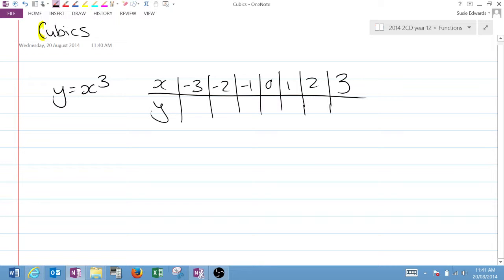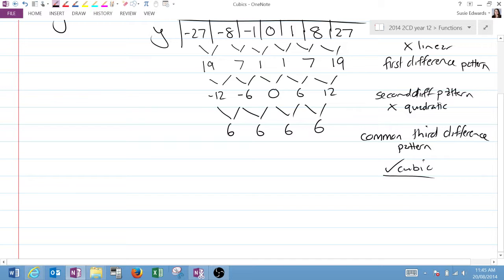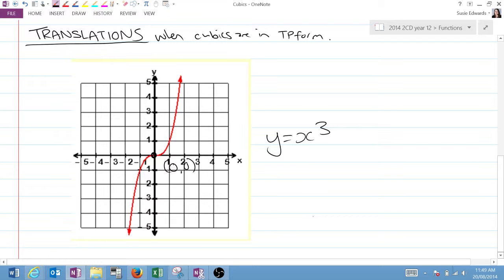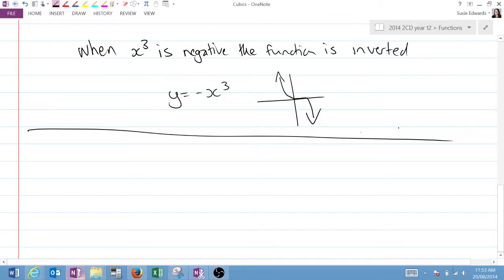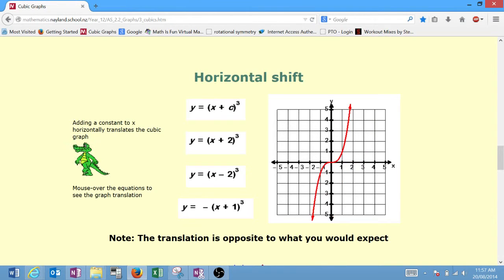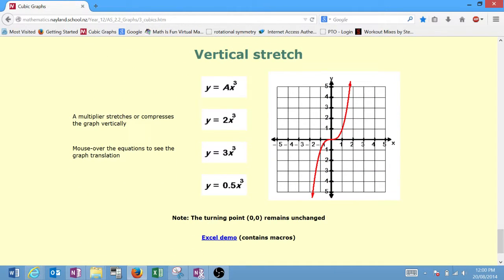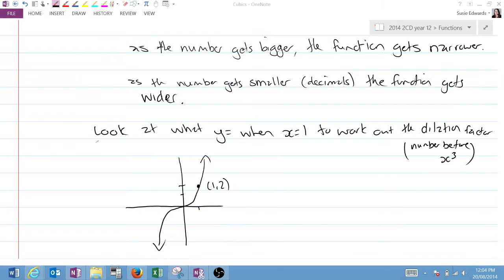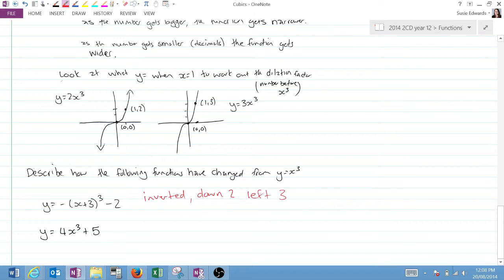2CD 20140820 cubics turning point form 12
Translations of cubics